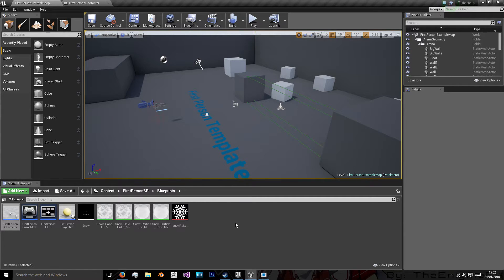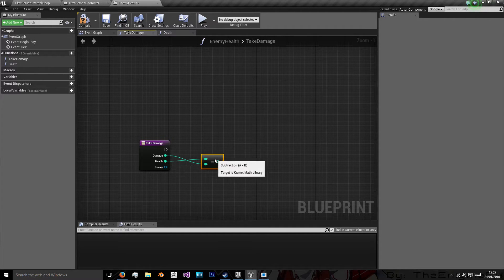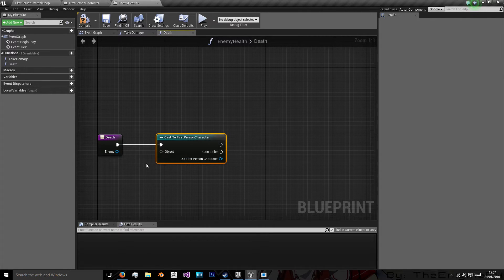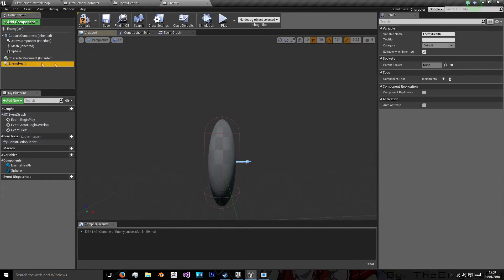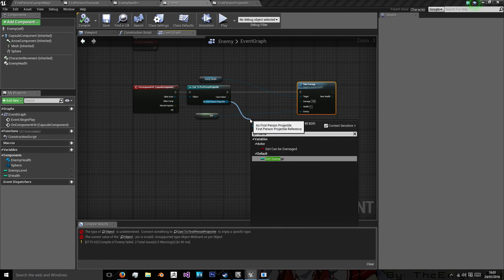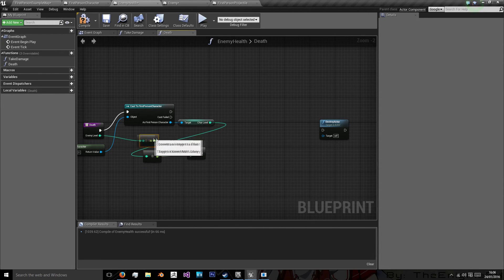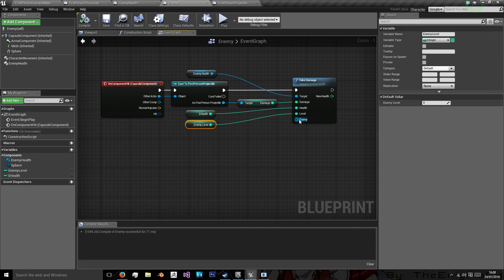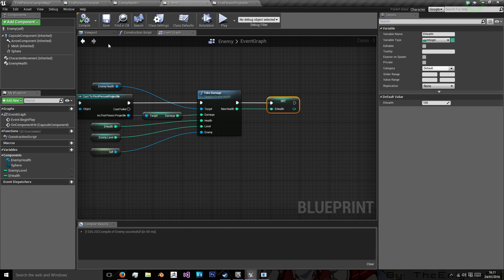Fallout 4 in UE4 - Creating an Enemy Class and Give XP on Death [C]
In this video we'll be covering how to create a generic enemy class and then use this to give experience points to the player when they die.
bye.